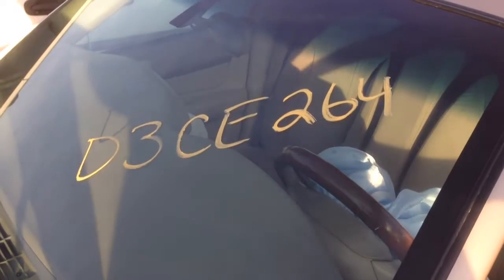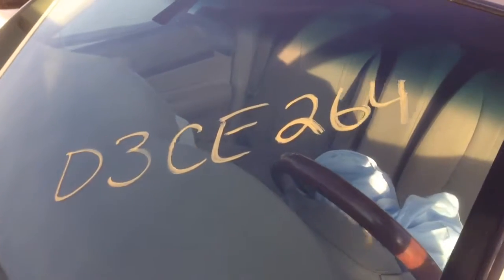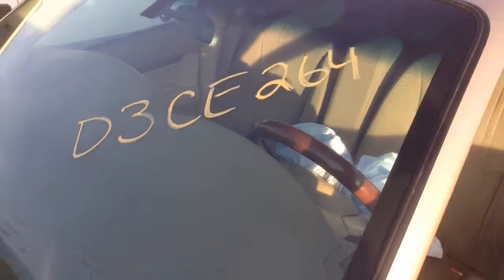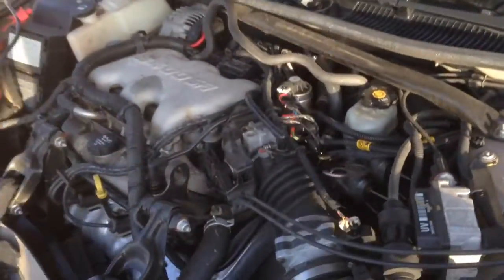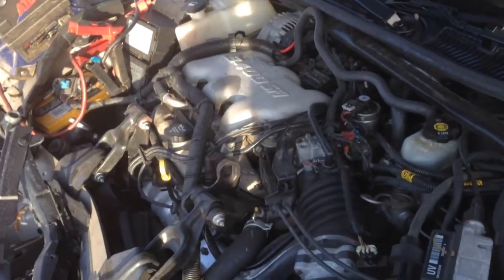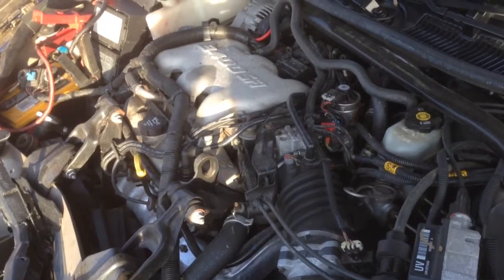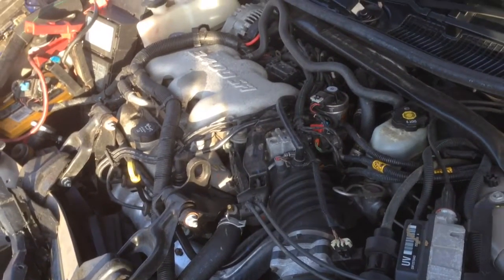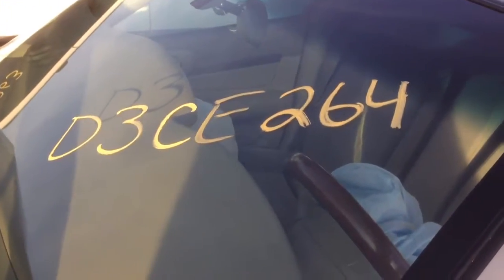D3CE264 2003 Chevrolet Impala 3.4 Engine Test 65K!